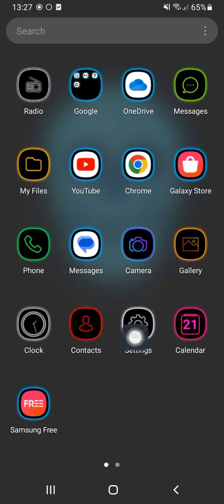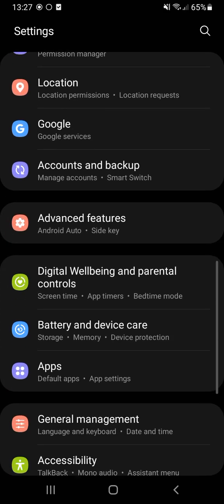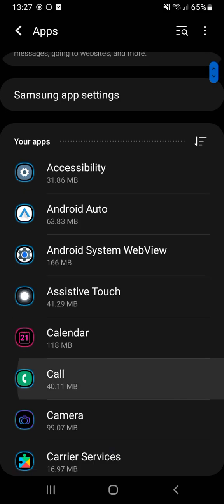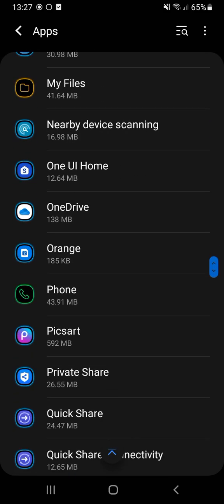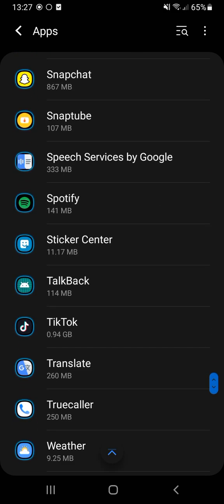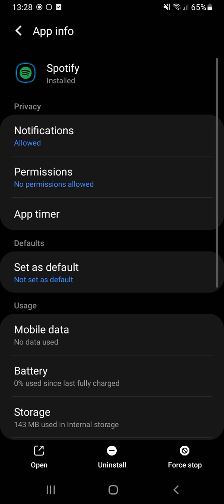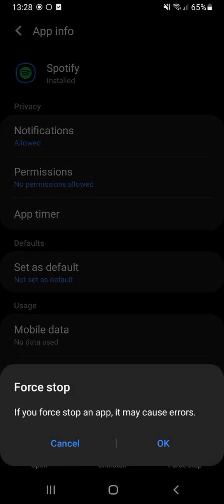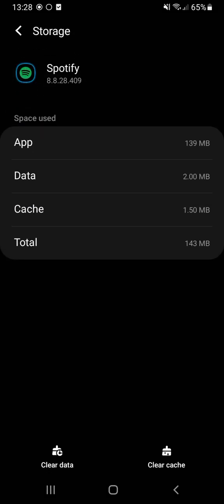How To Fix Auto Pause Discord On Spotify